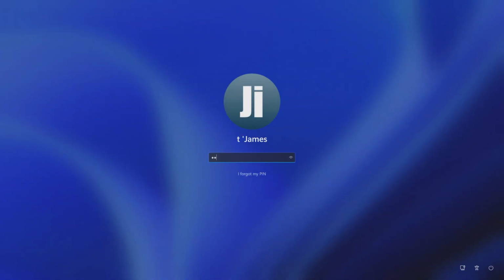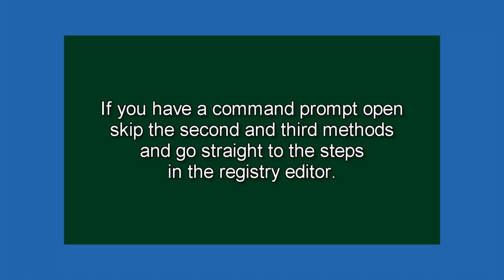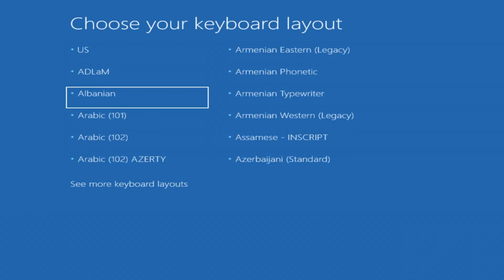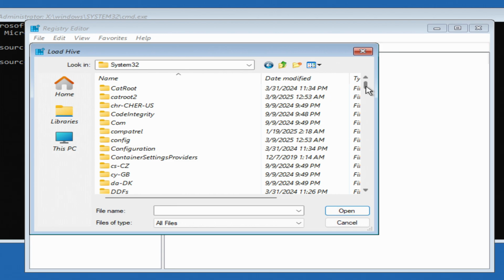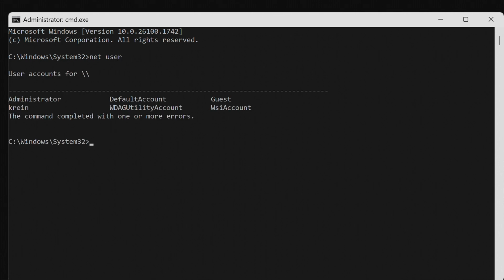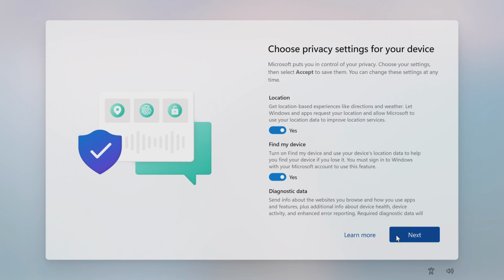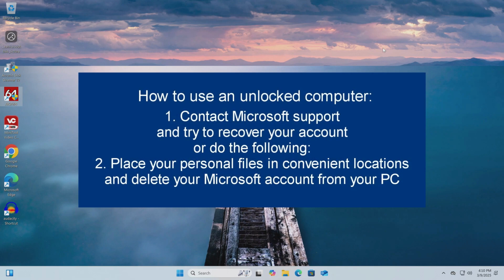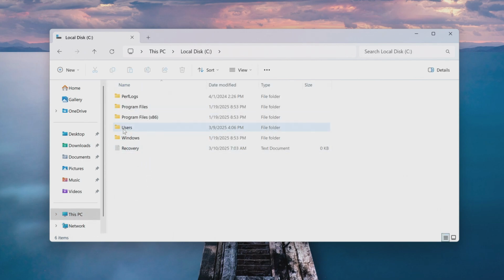✨How to RESET or BYPASS Microsoft Account PASSWORD and PIN in Windows \ Without Data Loss➡️Using CMD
In this video I will show a method that works for both Microsoft account and local account in Windows 11 and Windows 10.
You just need to repeat my steps step by step, you will easily unlock your computer or laptop and will not lose your personal files.
➡️Commands in cmd:
1. regedit -
Enter
2. net user -
Enter
3. net user (here you write your name) (enter the password for the new account) /add -
Enter
4. net localgroup Administrators (here you write your name, and I will write mine) /add -
Enter
5. exit -
Enter
⏱️Timestamps:
0:00 Intro
0:38 Open СMD using method number one
1:41 Open СMD using method number two
2:59 Open СMD using method number three
4:00 Open registry editor
7:10 Create a local account in СMD
8:42 Log in to Windows with a new local account
9:27 Windows is successfully unlocked, access to data is open
➡️1.It works in Windows 11, Windows 10
➡️2.All data will be completely saved.
➡️3.The whole process takes 5 - 8 minu